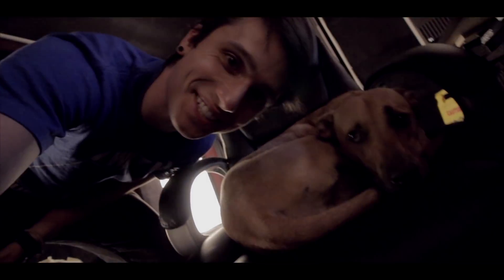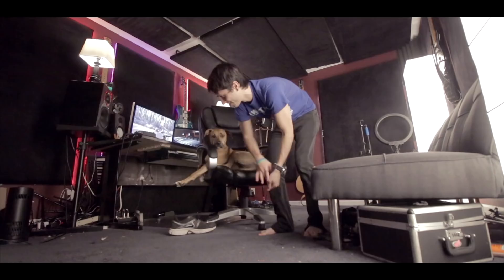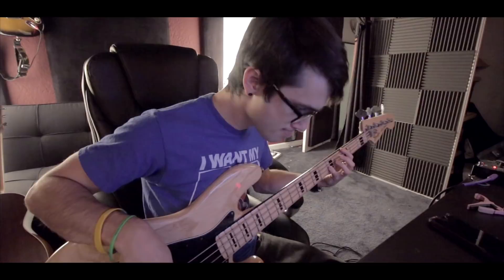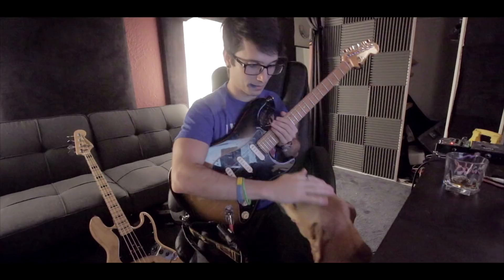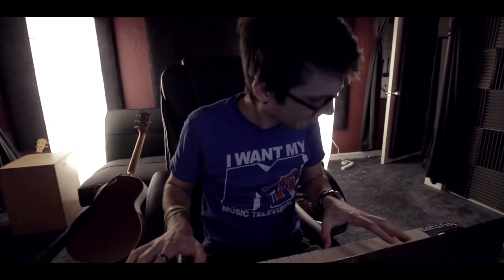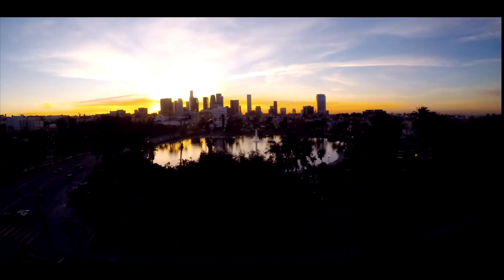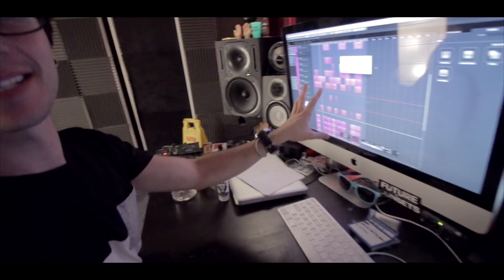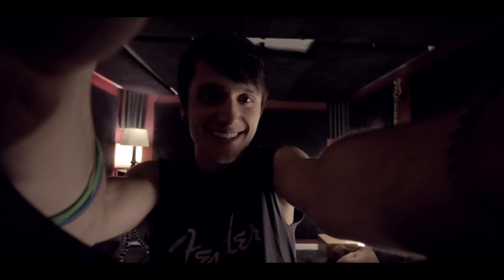Dua Lipa - New Rules BTS (Future Sunsets Cover)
Edited by Justin Vandommelen